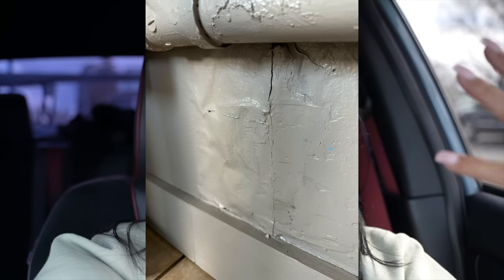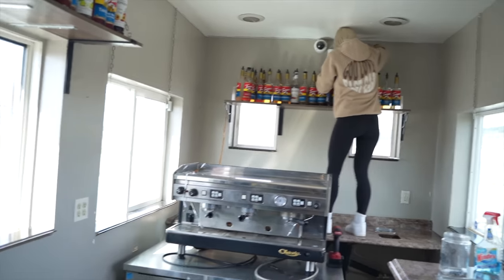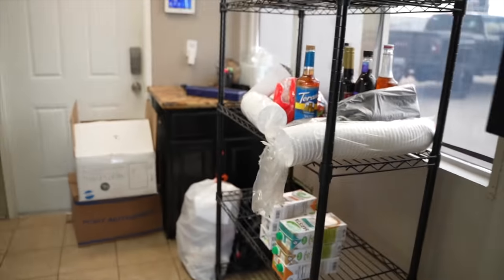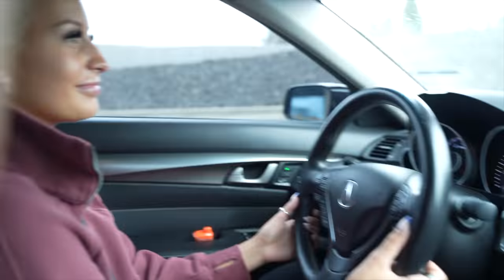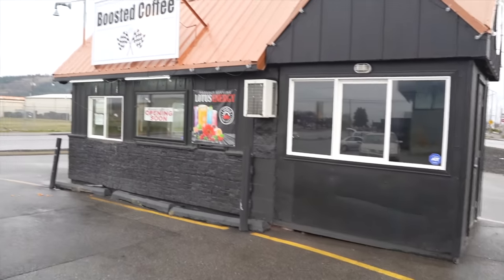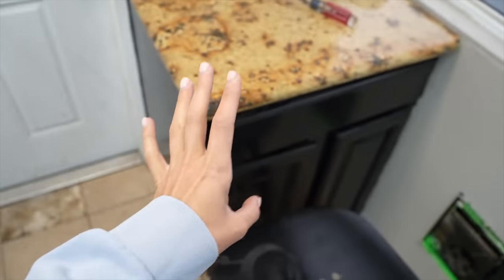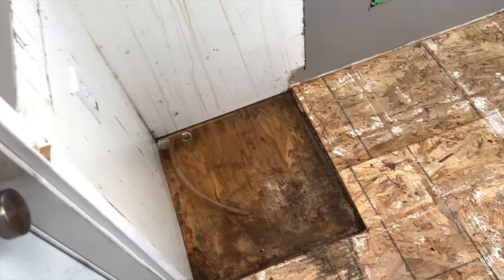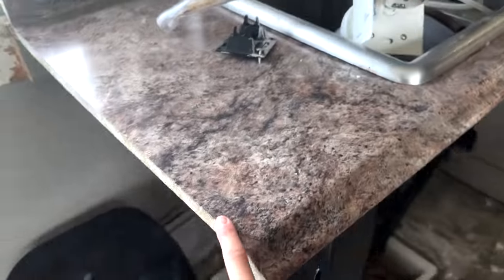Why I had to close down my coffee stand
Why I had to close down my coffee stand. I hoped you guys enjoyed this video!